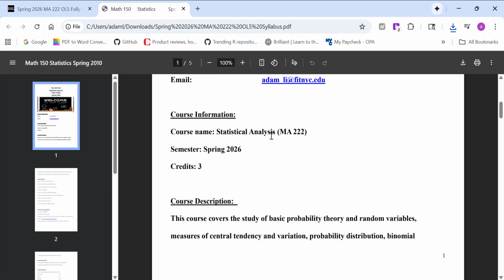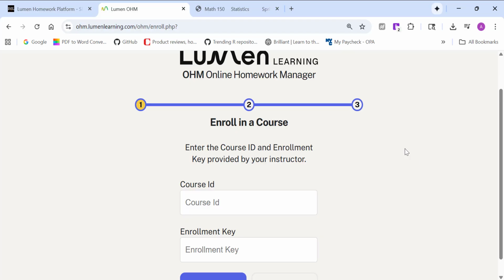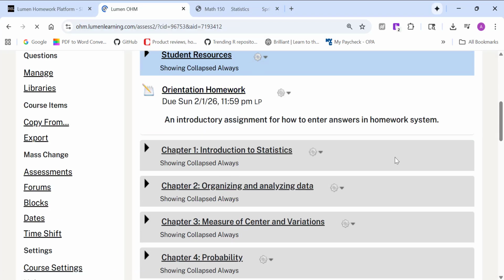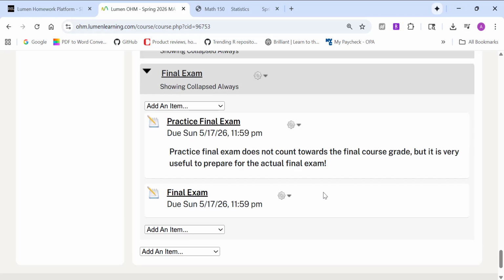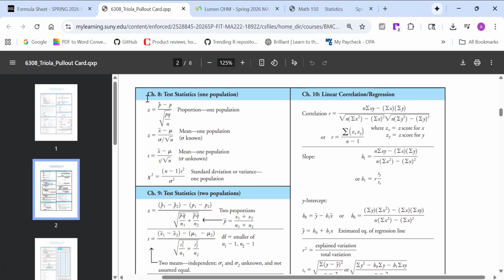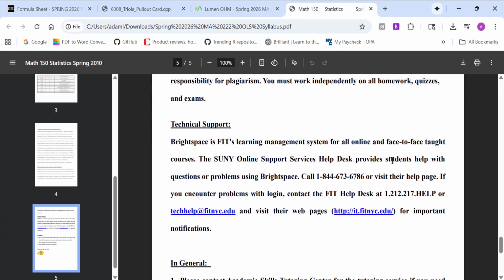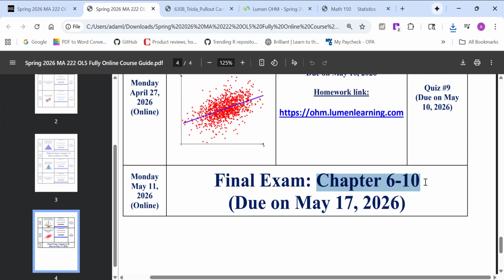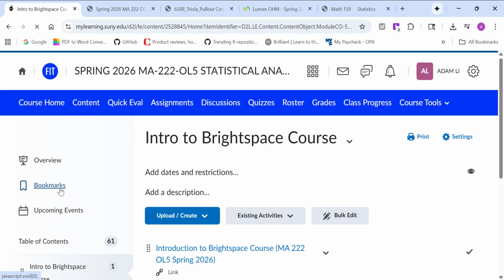Intro to Brightspace Course MA 222 OL5 Spring 2026